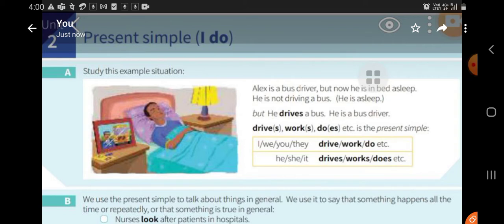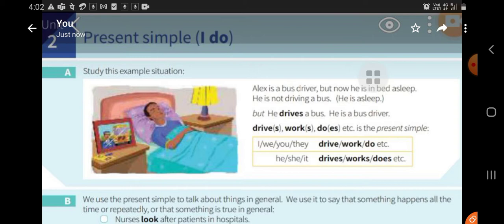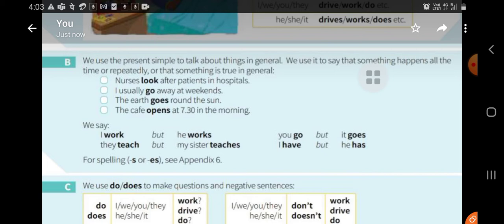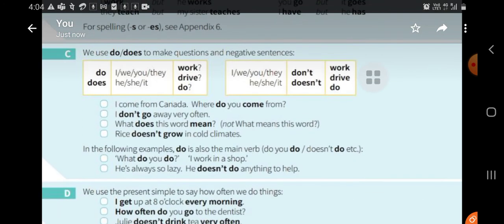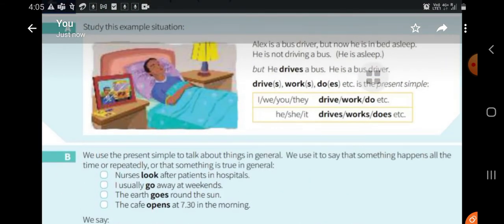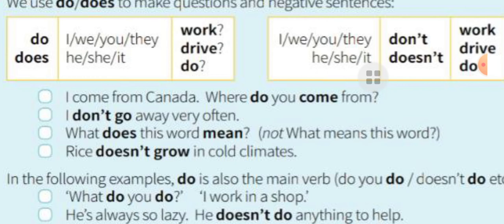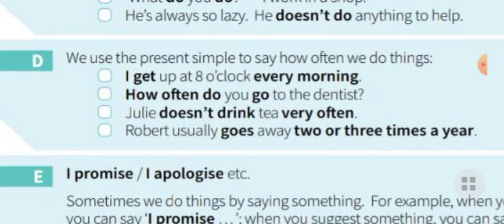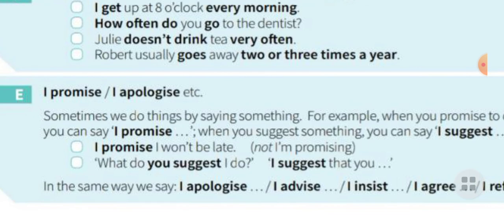ஈஸியா இங்கிலீஷ் பேசலாம்.SPEAK EASY WITH THIS PRACTICAL GRAMMAR TRAINING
இந்த வீடியோ ஈஸியாக இங்கிலீஷ்ல பேச SIMPLE PRESENT TENSE பிராக்டிகல் லைப்ல யூஸ் பண்ண டிரையினிங் அளிக்கிறது.

This video helps you to train yourself to speak in English in different situations in life.

SPEAKING ENGLISH CRASH COURSE : 2 Weeks:(14 days )
PHASE : 1
Day 1: Practice Video : plastic foot prints.
             Activity.             : Public distributing system conversation
Day 2 : Practice Video: Reboot, Demo new project of an Mnc Company.
              Activity.            : Relay dialogues as a narration
Day 3 : Practice Video : NEWS Video Ban on petrol and diesel cars

Activity :Two truths and a lie.
Day 4:Practice Video   : Drama Earnest or Ernest
 Activity: Finish the story as per instructions.
Day 5 Practice Video : Everyday  conversation , Spoiler alert.
 Activity  : Interview & Introduction.

PHASE :II PRACTICAL GRAMMARIAN CONCEPTS.

Day 6  SITUATION :Regular chores (Tenses used :simple present & present continuous)
Day 7.  SITUATION : Completed Actions (Tenses used :simple past & present perfect )
Day 8.  SITUATION : Unknown  Actions (Tenses used :simple future,future continuous & future  perfect )
Day 9. SITUATION:  Long time Actions (Tenses used :simple present,present continuous,past continuous & present perfect  continuous)
Day 10.SITUATION: Possibility & Ability :( Modals Used:Can ,May ,would & dare. )
Day 11.SITUATION : Obligatory Actions (Modals  used :should ,Must ,ought to ,need &have to)
Day 12 .Variety Sentences part 1: ( Passive voice & Reported speech)
Day 13: Variety Sentences part 2 : (Simple ,complex,Compound sentences & Correlative Conjunction)
Day 14: Non grammatical sentence: Phrasal verbs ,Phrases &Idioms
 COMPETITIVE EXAM ENGLISH COURSE :
( IBPS) BANK EXAMS,(SSC)STAFFSELECTION COMMISSION ,(RRB)RAILWAY EXAMS & (UPSC) IAS/IPS EXAMS .
Day 1 to 15:Grammar Lessons and Practice
Day 16: Comprehensive passages.
Day 17: Letter writing Formats and Variety Contents .
Day 18: Précis Writing & Summarizing.
Day 19 : Essay Writing & Paragraph Writing.
Day 20: Grammar Revision exercises .
 SPEAKING ENGLISH TRAINING COURSE.
WEEK END COURSE: (3 MONTHS ) .14 CLASSES EACH 1 AND 1/2 HOUR DURATION.
PHASE : 1
Day 1: Practice for Video : plastic foot prints.
Similar schedules daily on different topics.

One Month Course (Daily 1 and 1/2 hour)
Day 1: Practice video-1 . Audio listening Topic:_______
Questions, Recording.

Like this different schedule for 26 days.